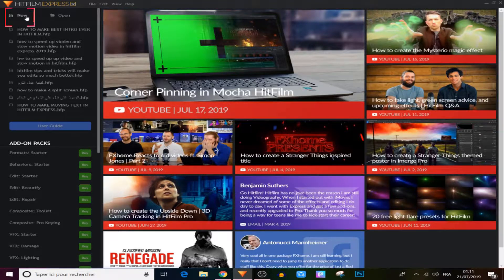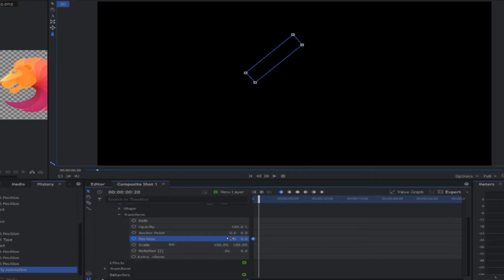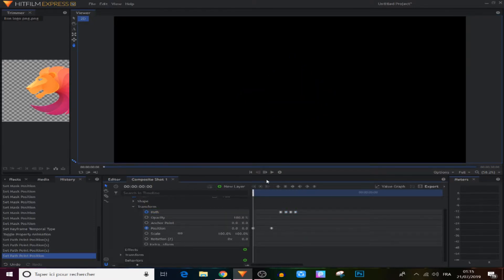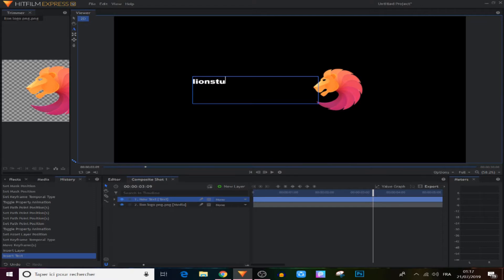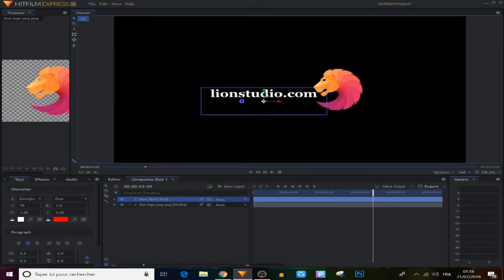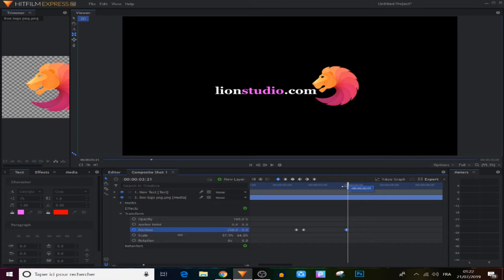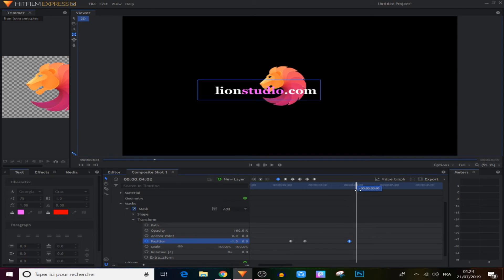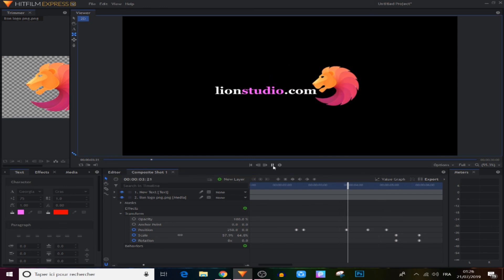hitfilm express 2019 - make a logo animation and animated texts tutorial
this video is a hitfilm tutorial for beginners to learn how to make a logo animation and animated texts in hitfilm express 2019 and hitfilm 4 express  2019
and also how to add moving text in hitfilm express 2019 includint text keyframing, text animations editing and many other text tips and tricks you can do in hitfilm express 2019.

this video is an educational tutorial about video editing software for beginners like hitfilm express and hitfilm 4 express 2019.

tech ideas channel it's all about tech ieads and software video editing photo editing tips and tricks and many other things that will helps you achieving your online goals, and learning the basics of making online income by turning your talent or hobby to something make a living from.